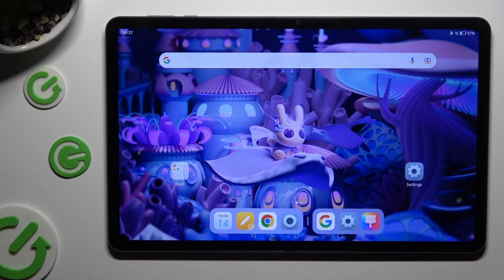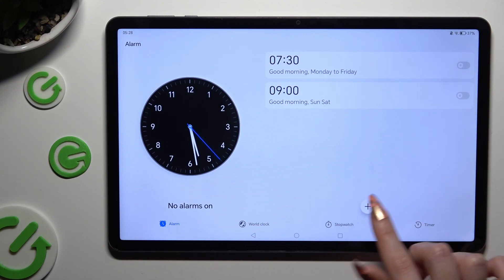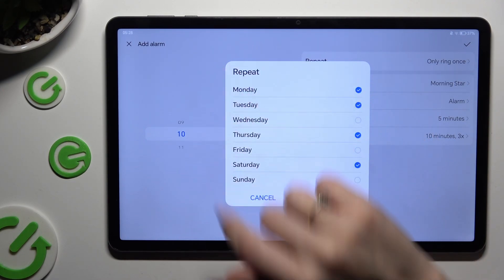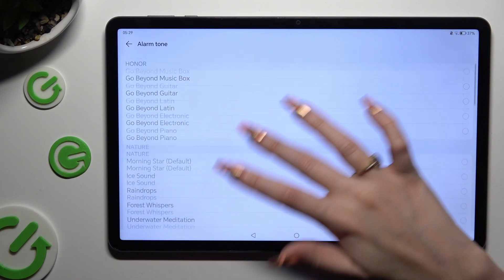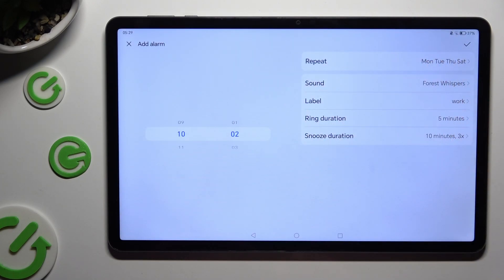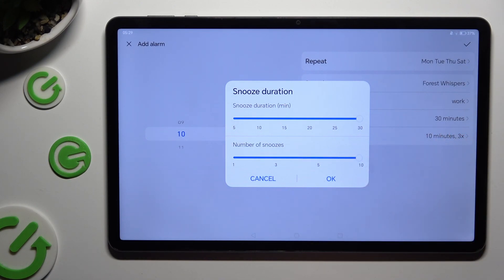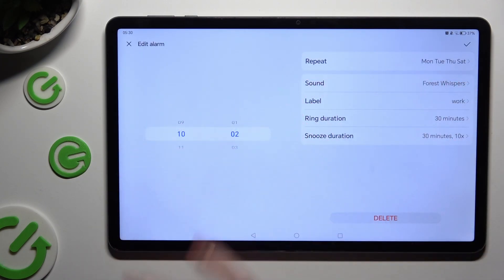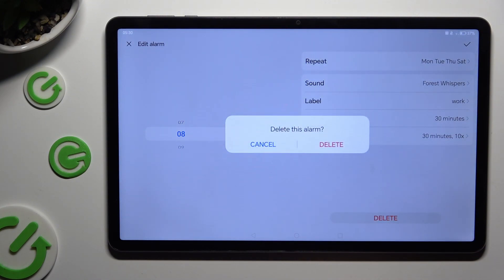How to Set Up Alarm Clock on HONOR PAD X9? Open Clock App & Set New Alarm & Adjust Options!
Welcome to the hardreset youtube channel! Wake up on time and stay organized by setting up the alarm clock on your HONOR PAD X9. Follow our guide to ensure you never miss an important event or meeting. We're always looking for ways to improve, and your comments and subscriptions help us do just that! Show your support today.

How to Configure Alarm Clock on HONOR PAD X9?
How to Set Alarms on HONOR PAD X9?
How to Schedule Wake-Up Alarms on HONOR PAD X9?